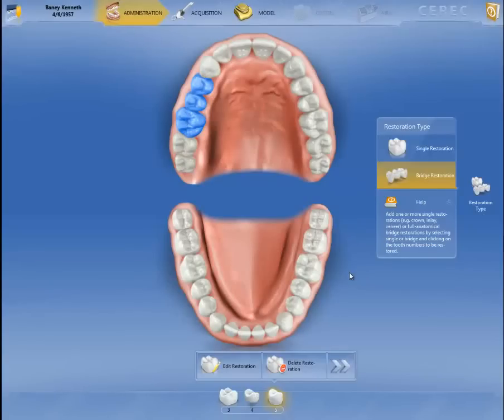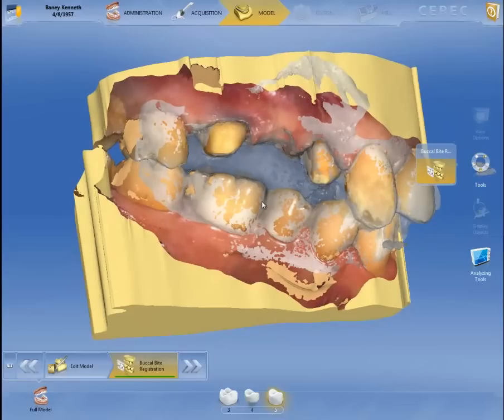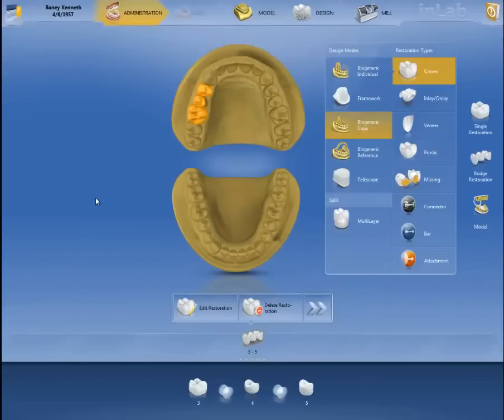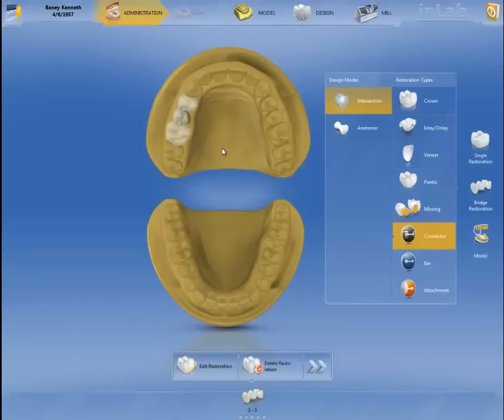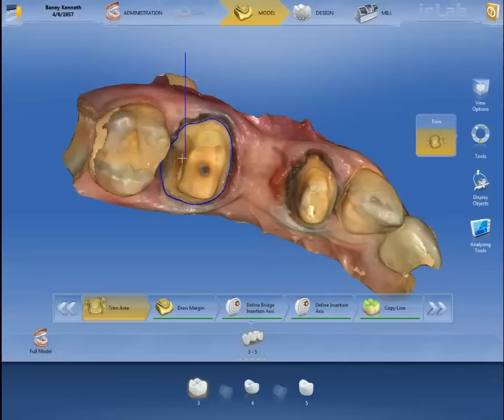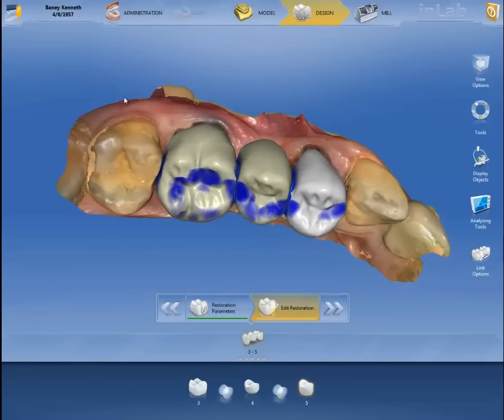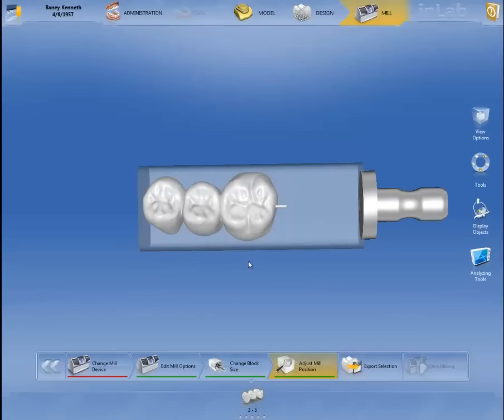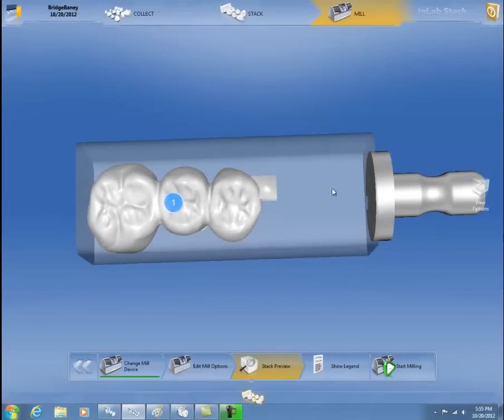3-Unit E-Max Bridge with Omnicam Part 2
In this presentation you will see how you can transfre the files between Omnicam , Inlab and Instack softwares